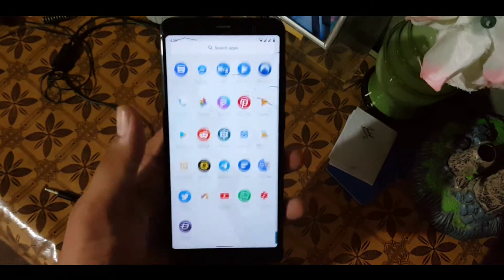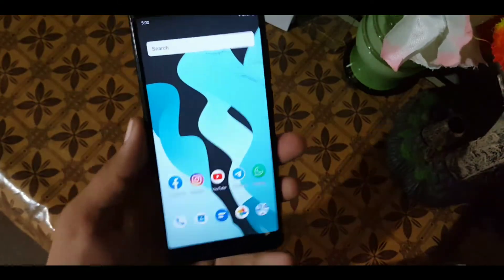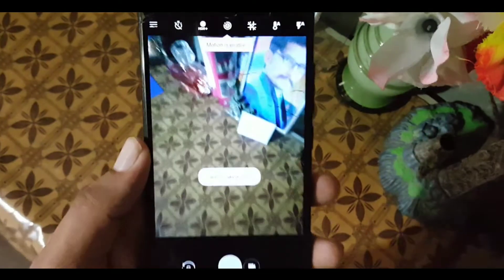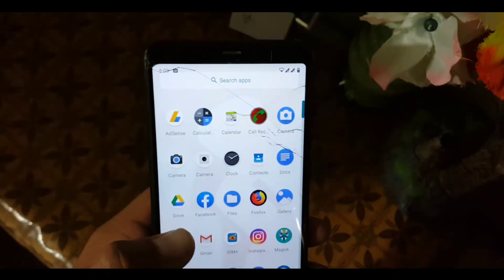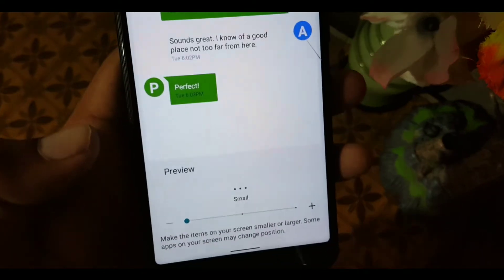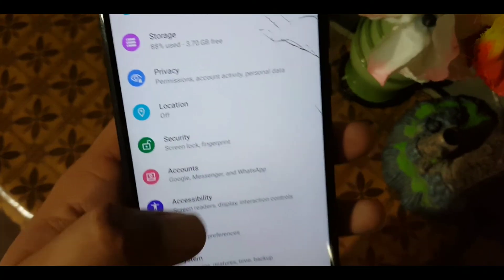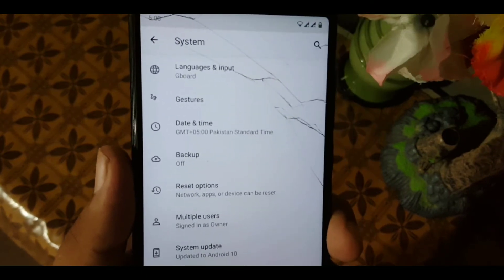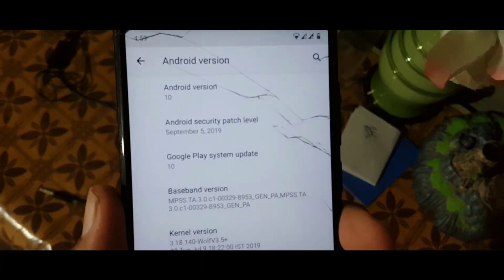Install Android 10 on Redmi 5 | Lineage OS 17.0 Test Build | Fahad Pardesi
sorry i said lineage os 16 instead of lineage os 17.
LineageOS V:- 17.0
Build Type:- Port ROM
Build status:-Test build
Size:- 824MB
Credits : @AyanDebnath
Thanks to:-
@resk84 for his GSI
@Erfanoabdi For GSI Tool
@devdoge for Base

Bugs : Google sync is not working, DT2W, Alarm(To fix Install Clock app from PlayStore and disable default one)